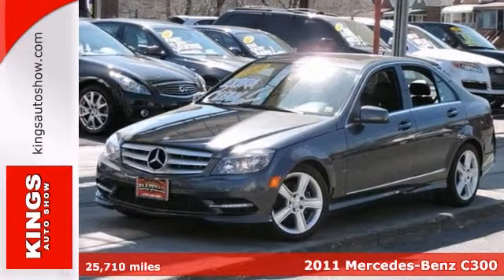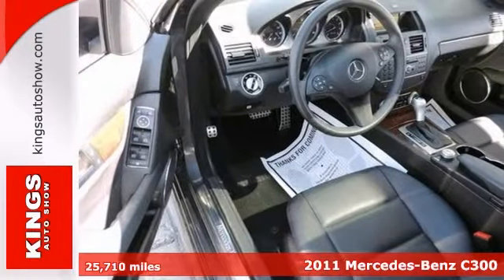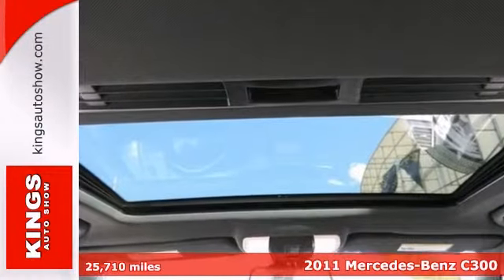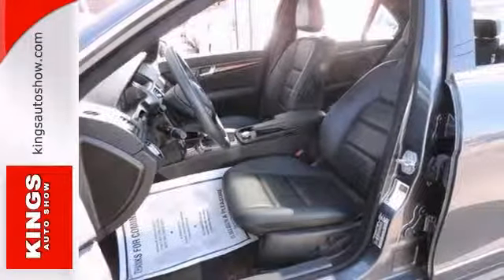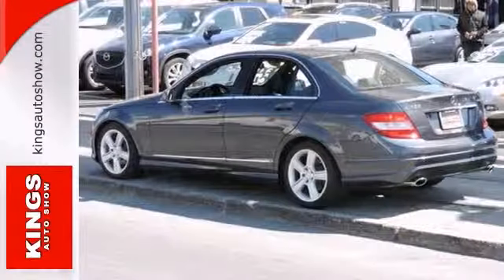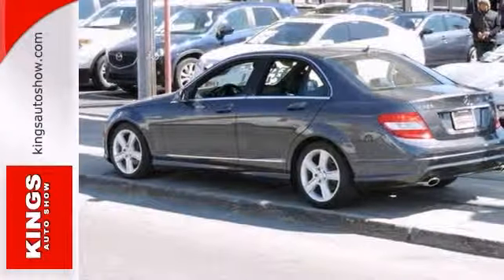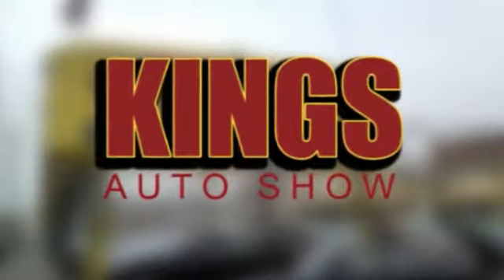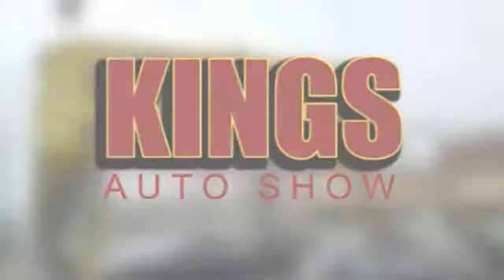2011 Mercedes-Benz C300 Brooklyn Queens, NY #141316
Year: 2011
Make: Mercedes-Benz
Model: C300
Trim: 7 Speed Shiftable Automatic
Engine: 6 Cylinder
Transmission: 7 Speed Shiftable Automatic
Color: Steel Gray Metallic
Interior: Black W/Leather Upholstery
Mileage: 25706
Stock #: 141316
Very Low Mileage: LESS THAN 26k miles** Won't last long!! There is no better time than now to buy this majestic Vehicle** This outstanding Luxury Vehicle, with its grippy AWD, will handle anything mother nature decides to throw at you! CARFAX 1 owner and buyback guarantee** Safety Features Include: ABS, Curtain airbags, Passenger Airbag, Rear fog lights, Signal mirrors - Turn signal in mirrors...It has tons of features such as: Bluetooth, Power locks, Power windows, Auto, Climate control... Financing is based on third party approval. Find the best certify used cars and 2011Mercedes-BenzC300 and get a free carfax report at Kings Auto Show. People from Brooklyn, Bronx, Long Island, Staten Island, New Jersey and Connecticut have being buying cheap used cars at Kings Auto Show is not responsible for Typographical Errors; All Prices Reflect a FINANCE price with a 720 Credit Score of Higher. kings auto show ,kings auto ,used cars ,kingsautoshow ,used cars for sale ,kings auto show f Brooklyn ,kingsautoshow.com ,used cars for sale by owner, ww.kingsautoshow.com ,car dealerships in brooklyn ny, cars.com ,kings auto show inc Brooklyn ny ,usedcars.com ,Brooklyn car dealers, Brooklyn used cars , buy lines used cars ,car dealership in brooklyn ny ,cars for sale ,craigslist cars ,dealer financing ,king auto ,kings auto brooklyn ,kings auto mall brooklyn ny ,kings car show ,kings used cars ,used cars in brooklyn ,usedcars.com.,07 used cars ,11385,1998 Lincoln tow ,2nd hand lease cars ny, affordable used cars, any cars for sale ,auction ,auction cars for sale ,auction cars for sale nyc ,a

We have been serving the New York City tri-state area for over 13 years with every luxury vehicle need. Our hours of operation are from 9am- 8pm Monday-Friday. 9am-7pm on Saturday and 10am to 5pm on Sunday.